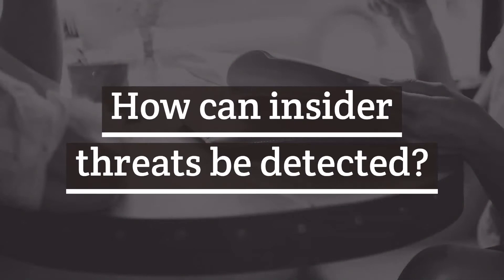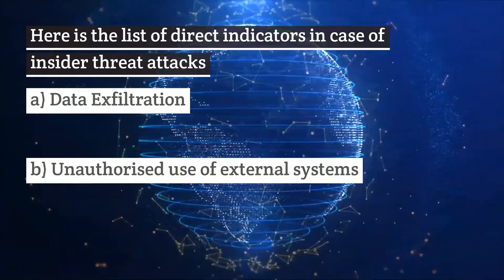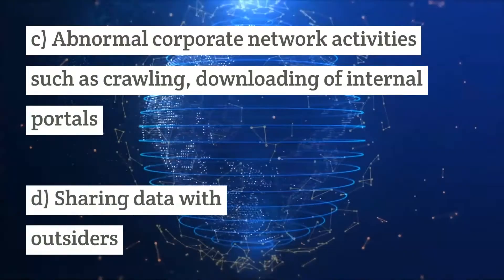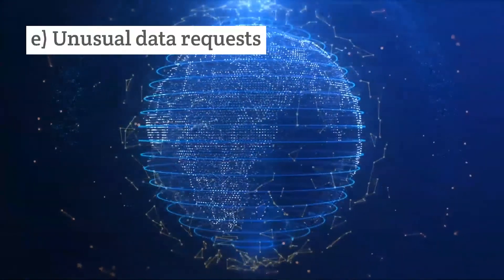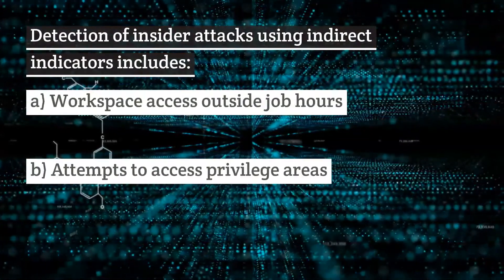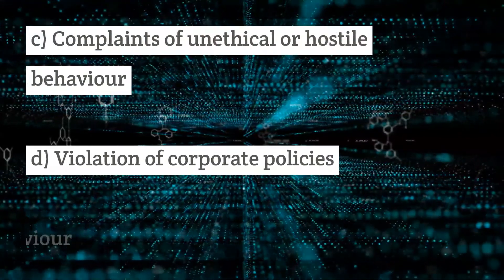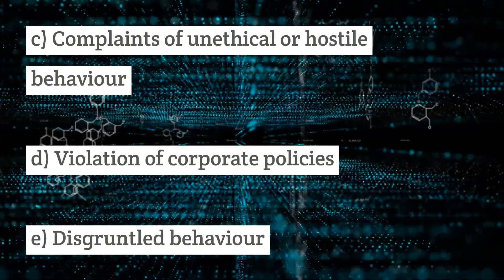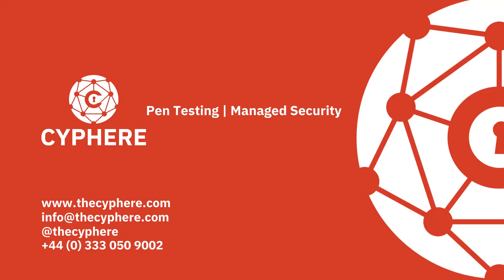Insider Threats in Cyber Security : Types, Examples and Detection Indicators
Learn about insider threats that are amongst the top security threats to organisations.
+ What are insider threats in cyber security?
+ What types of insider threats are there?
+ What are the famous examples of insider threats?
+ What are the consequences of such threats?
+ How can insider threats be detected?
+ How to address insider threats?